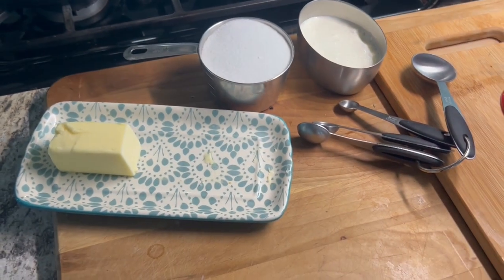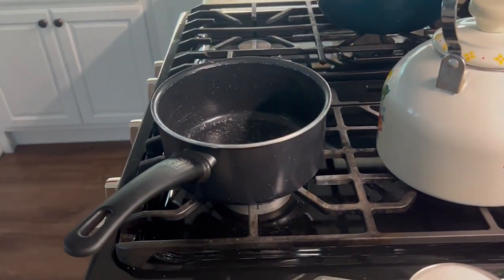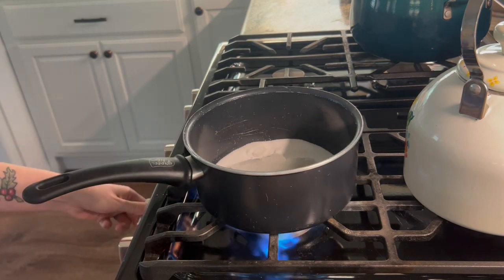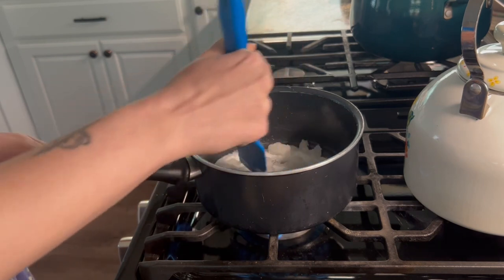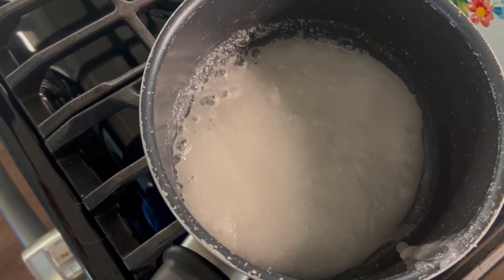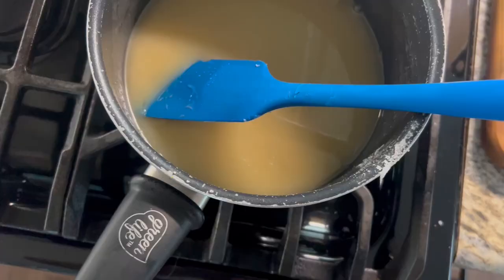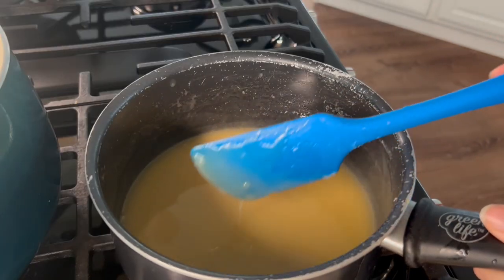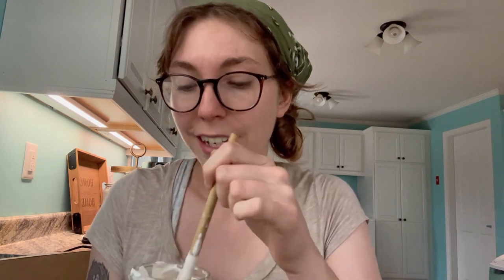Stop Buying This!! (Homemade Caramel Coffee!)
Frother used: Zulay Milk Frother

Song: Woods
Music composed and recorded by Oak Studios.